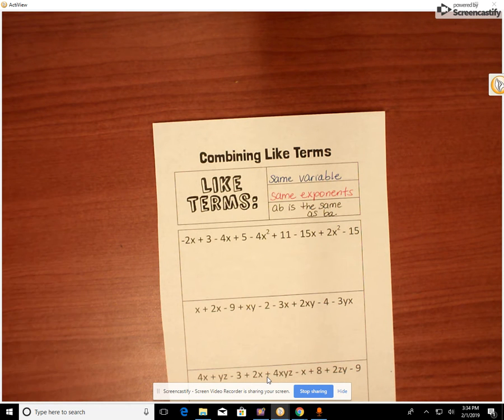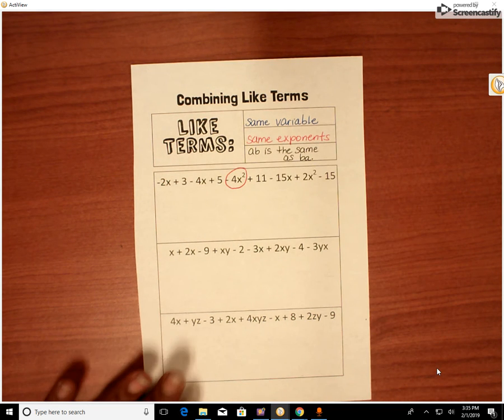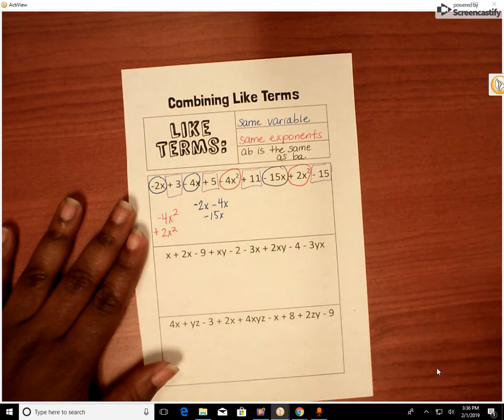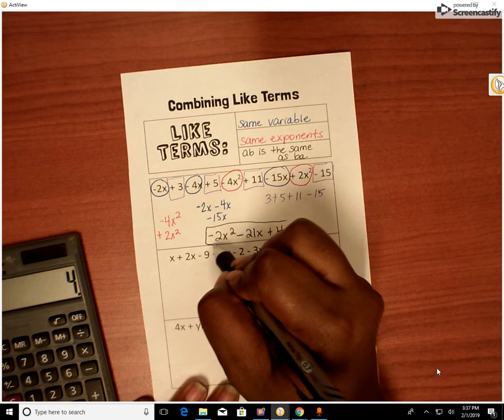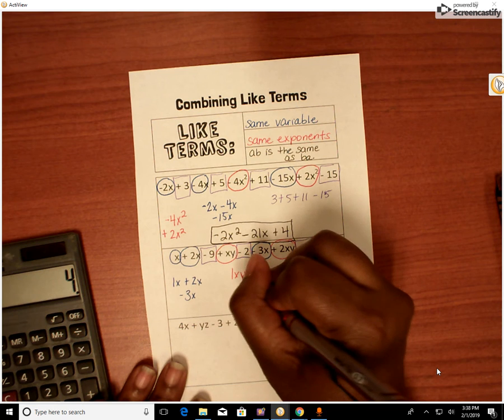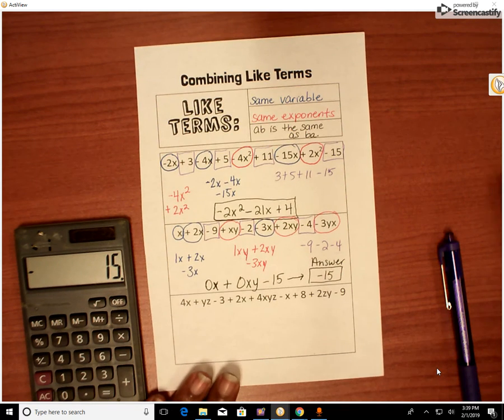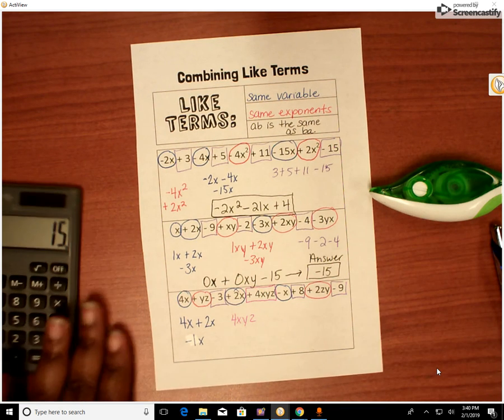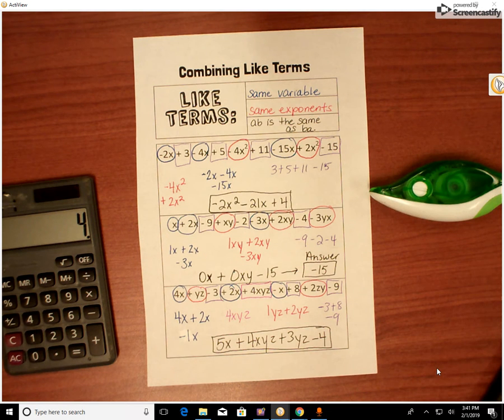Combining Like Terms